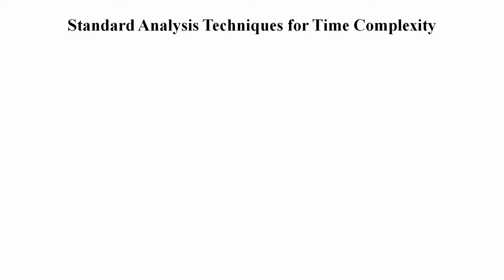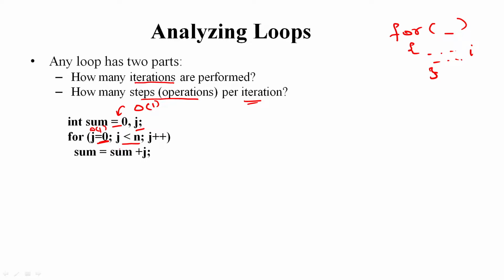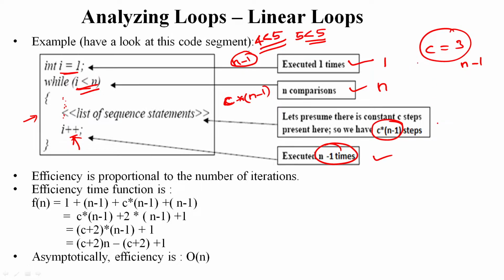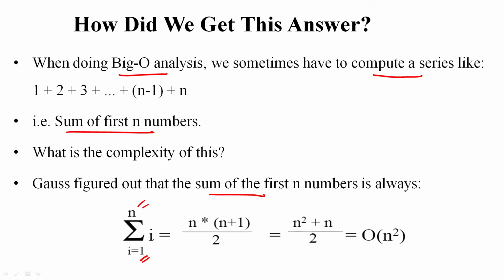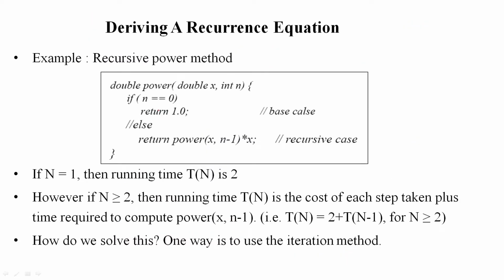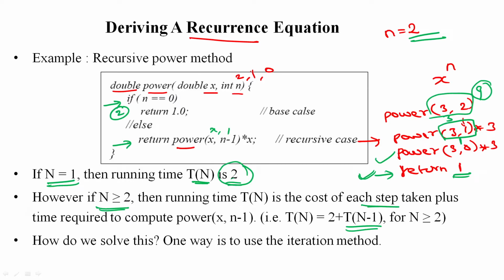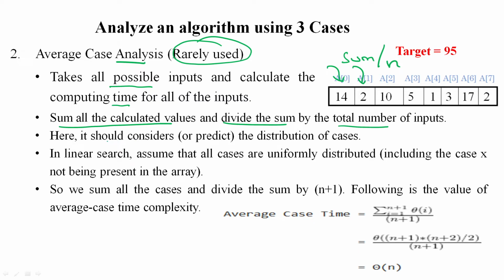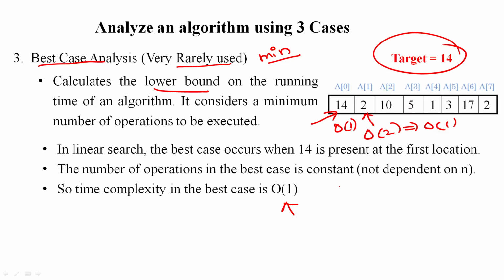03 Time Complexity Analysis for different statements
Time Complexity Analysis for different statements:
  - Constant time Statements
  - Looping Statements
  - Nested Loop Statements
  - Sequential Statements
  - Conditional Statements
  - Recursive Statements
Three cases for Time Complexity Analysis
  - Worst case Time Complexity,
  - Average case Time Complexity,
  - Best case Time Complexity